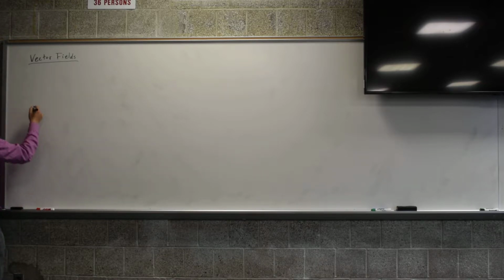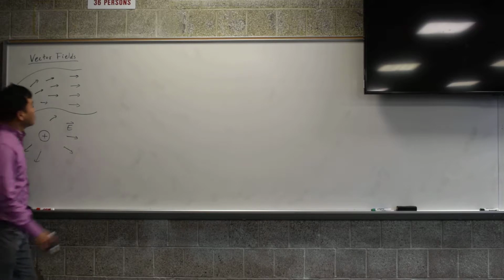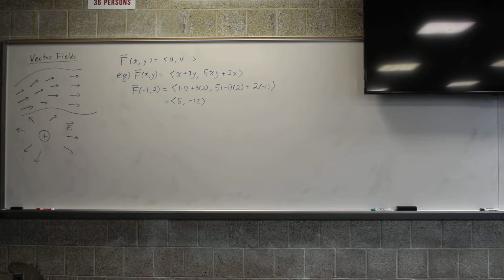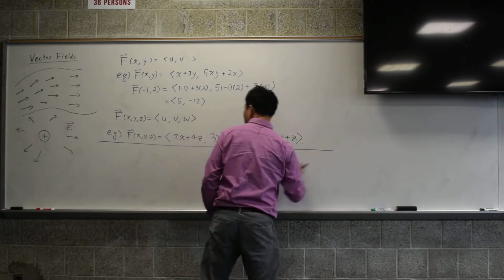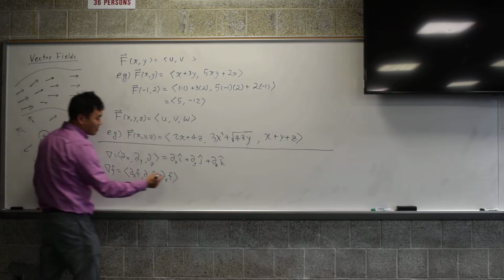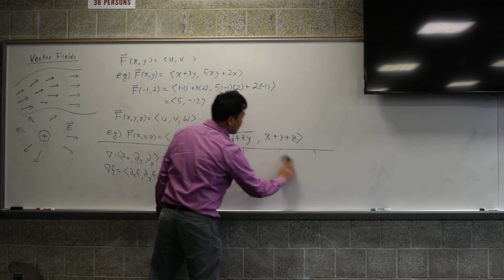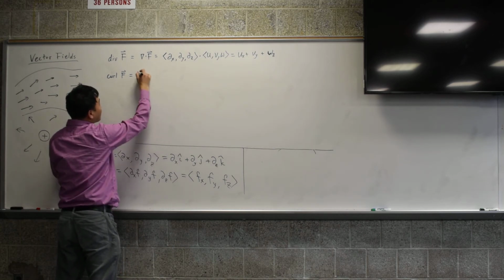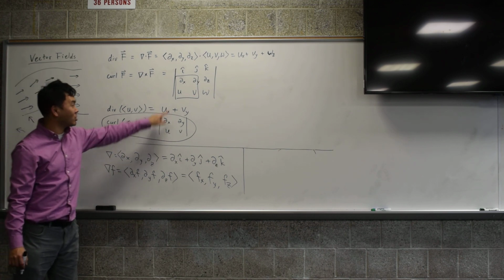Introduction to Vector Fields